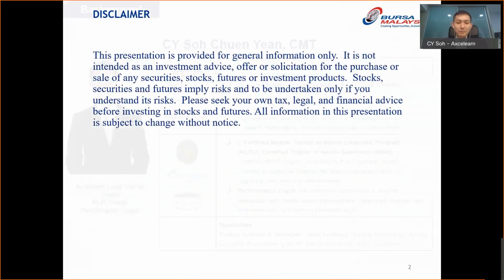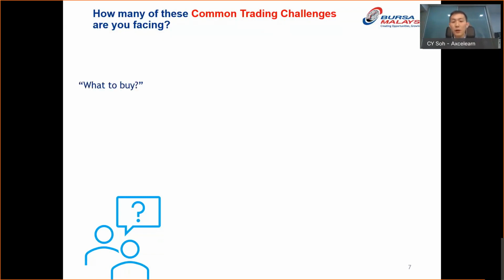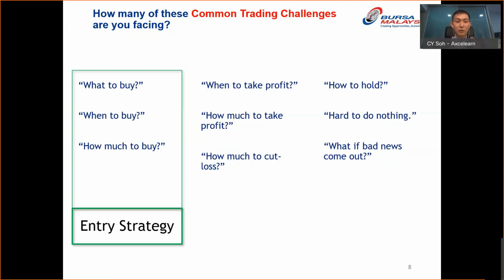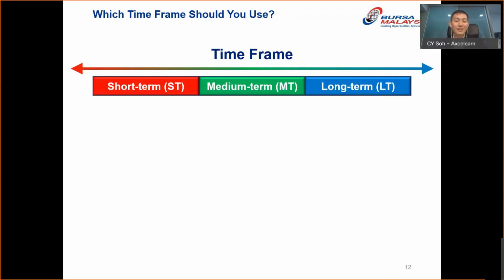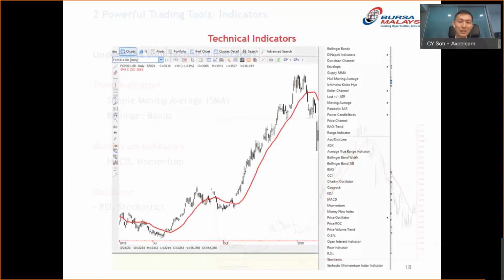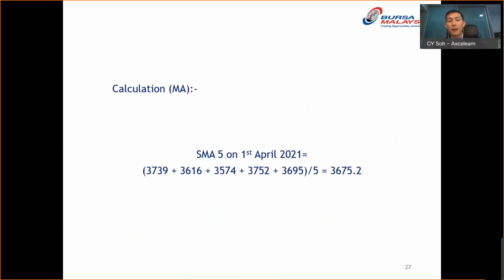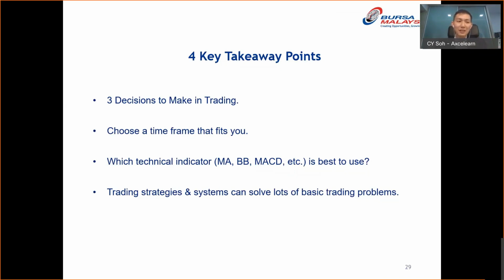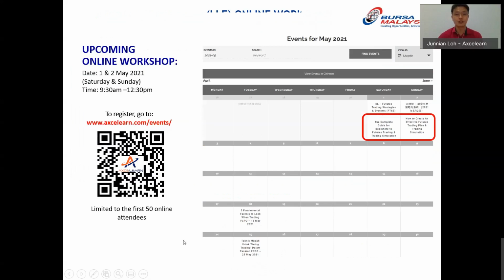Webinar 5 3 Key Elements to Create Your Unique Trading Method 20210413